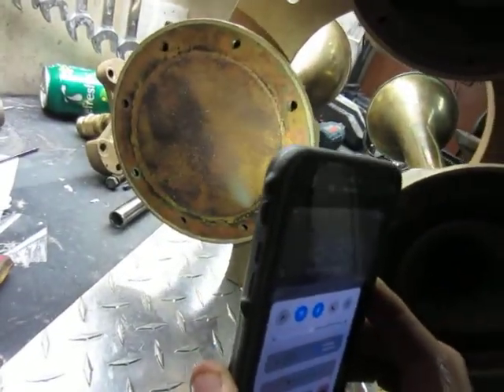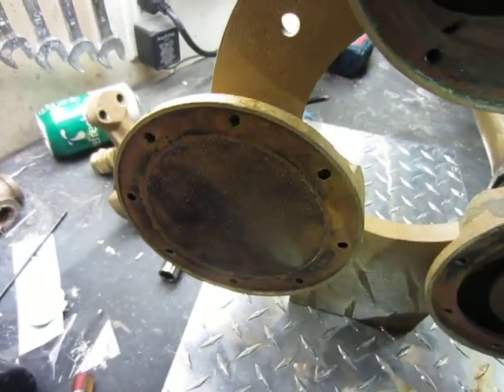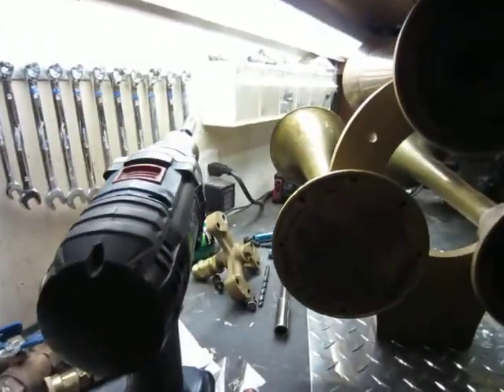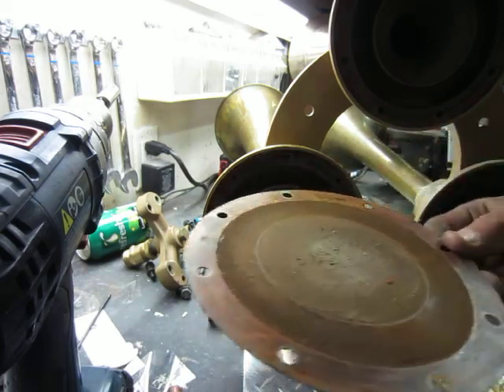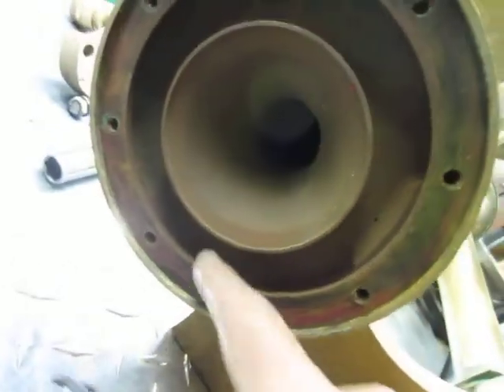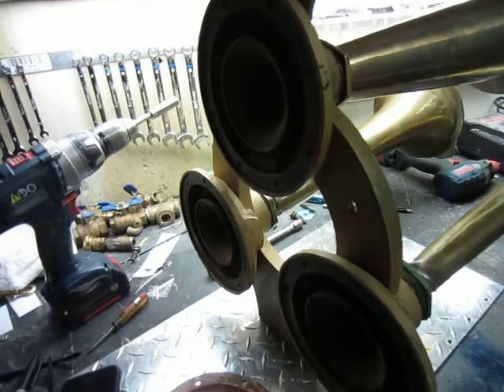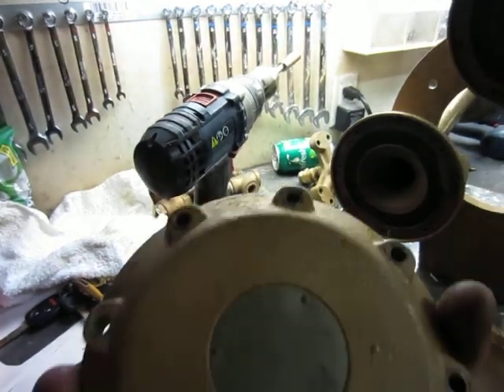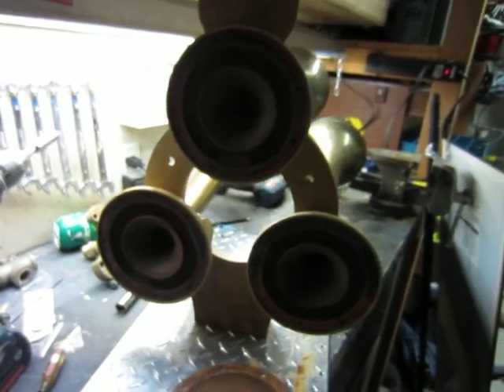Kahlenberg T2 Ship Horn Part 3